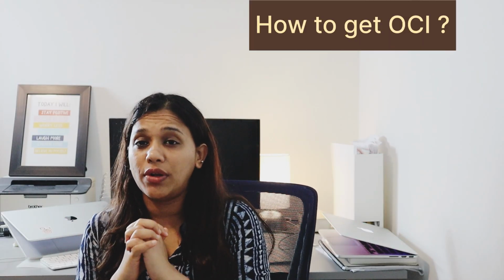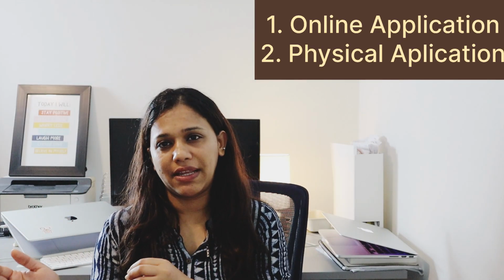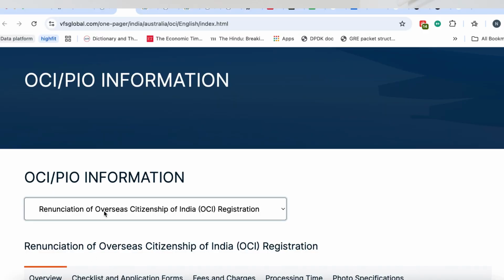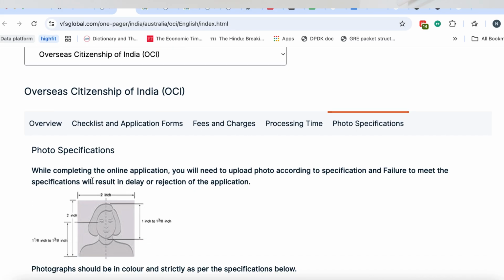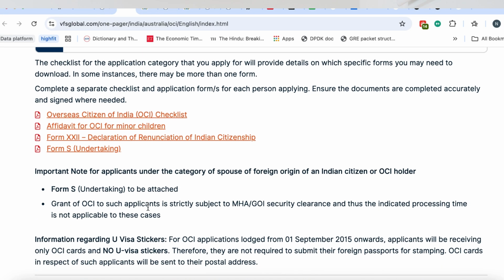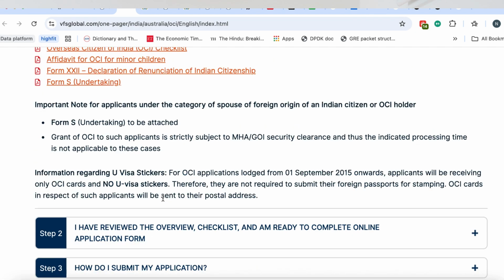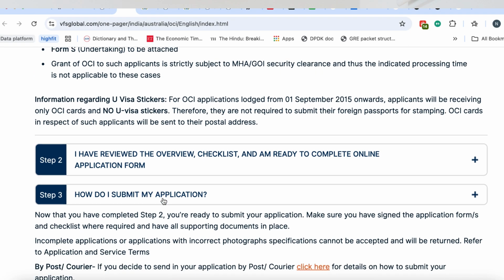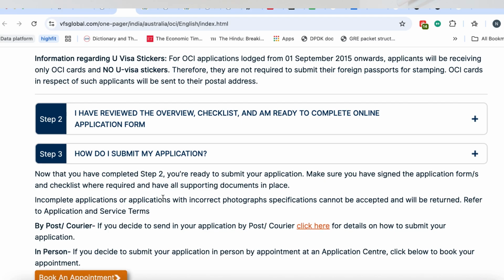OCI from Australia — Step-by-Step + Fees + Mistakes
This video is about getting OCI in Australia
Through this video series, I plan to share insights and sights from my journey so far in Australia. I will cover about the various exams, visas , student options , personal struggles, job search, sights through this series.

Renunciation of passport
Checklist
Submit physical copy

In my other playlist series( CAREER), I cover videos to help people professionally based on my personal experience. Some of the examples from the series are: